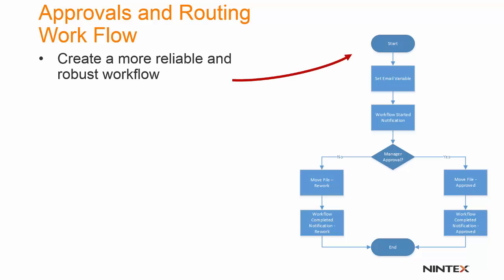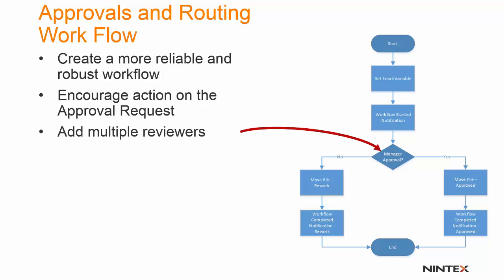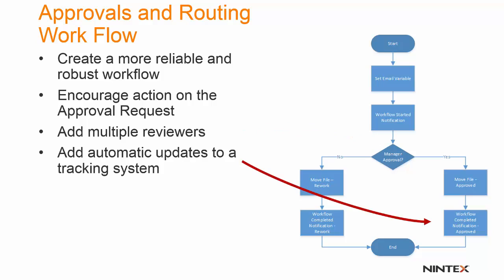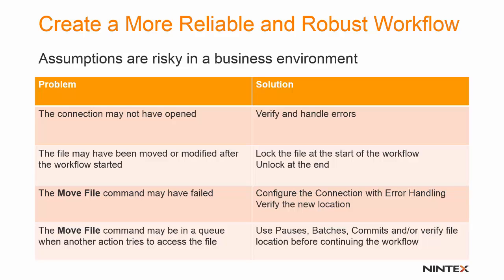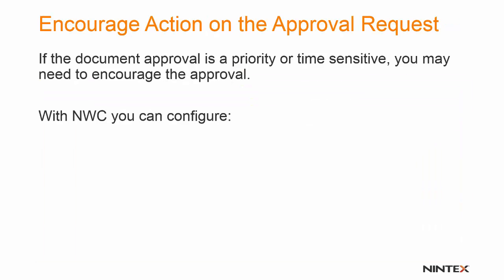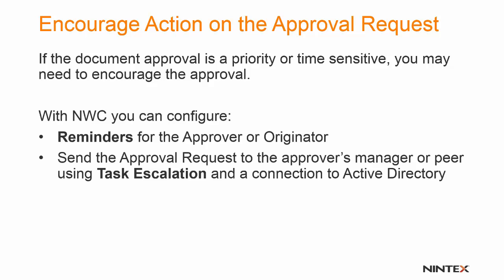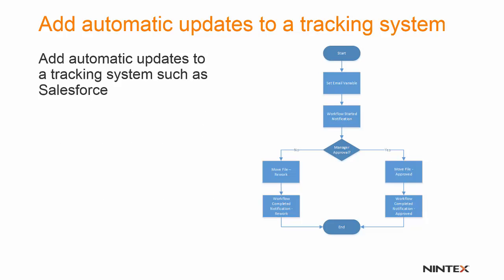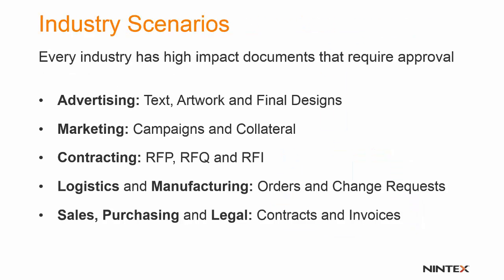Take Your Nintex Workflow Cloud Approval and Routing Workflow to the Next Level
This 4 minute video explains how to turn a Nintex Workflow Cloud proof of concept Approval and Routing Workflow into an industrial strength component in your larger business process automation system. Key points include a creating a rugged and reliable workflow, encouraging action by approvers, adding multiple reviewers and adding automatic updates to a tracking system.